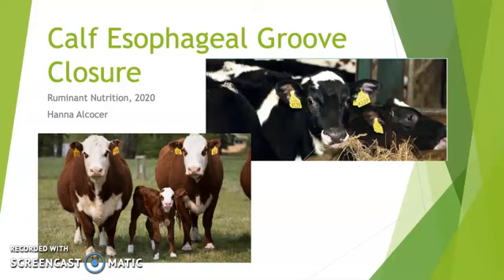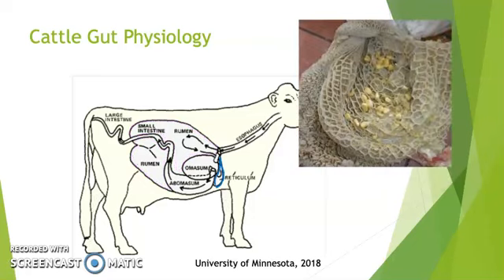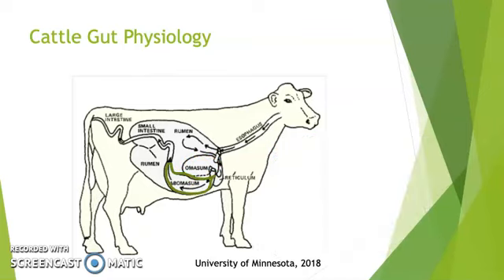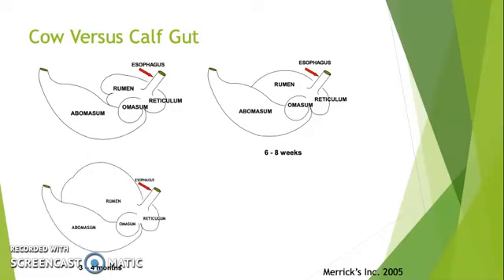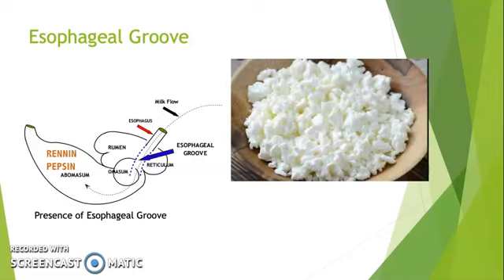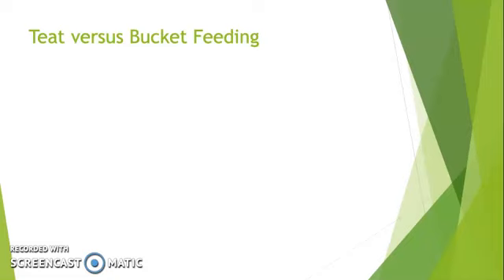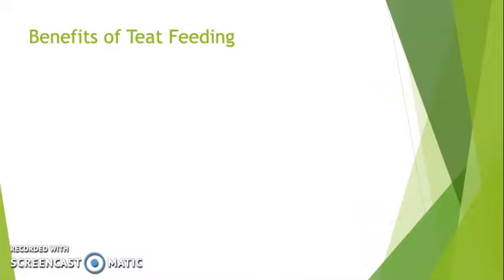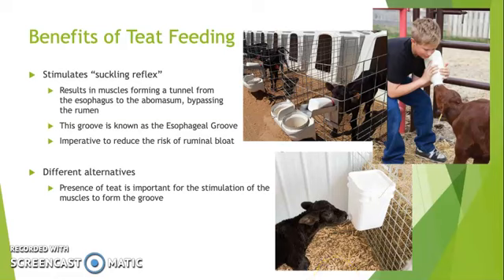Esophageal Groove Formation in Calves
1. Costello R. Bloat in Young Claves and Other Pre-Ruminant Livestock. Merrick's Inc . 2005 [accessed 2020 Feb 29]:1–7.
2. Moran J. Digestion of feeds in the milk-fed calf. In: Rearing Young Stock on Tropical Diary Farms in Asia. CSIRO Publishing; 2012. p. 23–29.
3. Wise GH, Anderson GW, Miller PG. Factors Affecting the Passage of Liquids into the Rumen of the Dairy Calf. II. Elevation of the Head as Milk is Consumed. Journal of Dairy Science. 1942 [accessed 2020 Feb 27];25(6):529–536. doi:10.3168/jds.s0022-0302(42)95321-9
4.  Development of the Calf Digestive System. In: Agriculture and Food Development. Teagasc; p. 59–62.